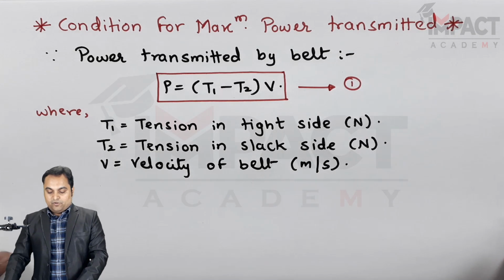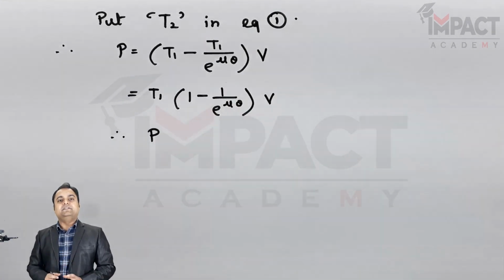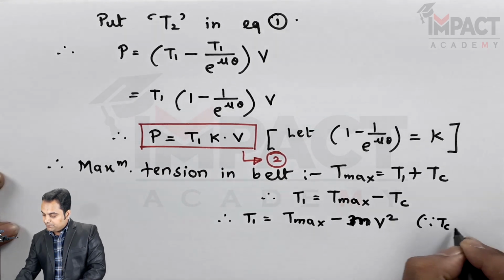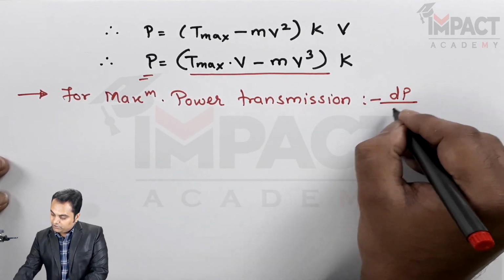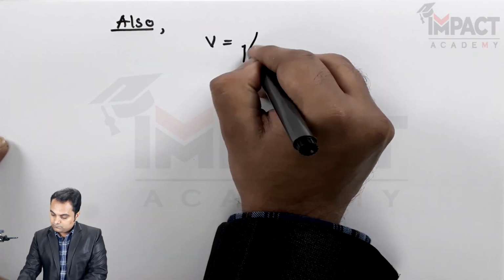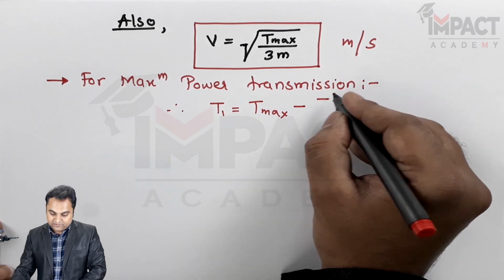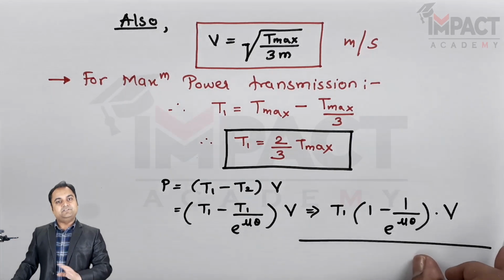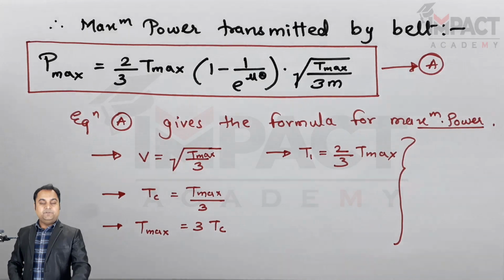Condition For Maximum Power Transmission | Belts, Ropes & Chain Drives | Kinematics of Machinery KOM